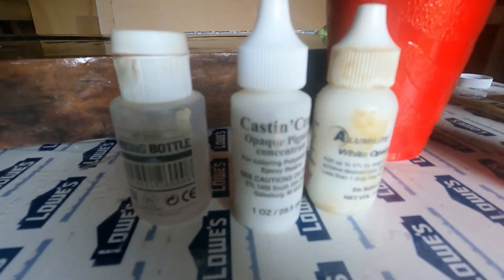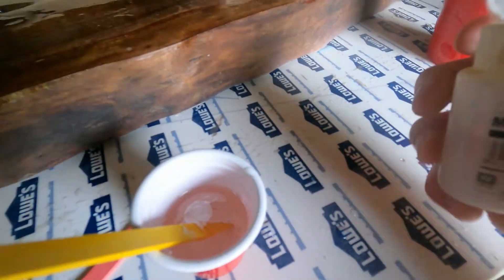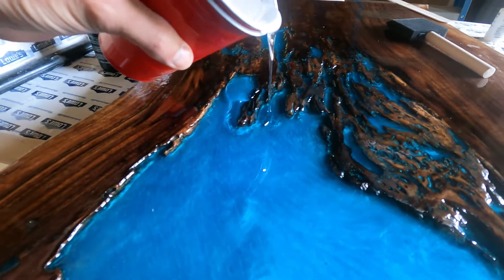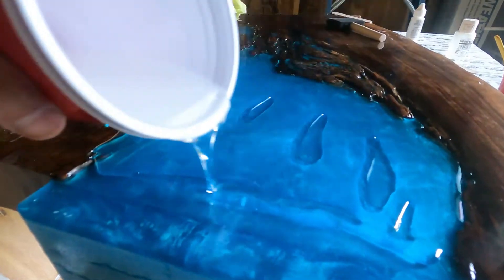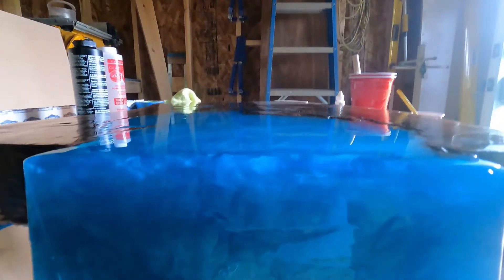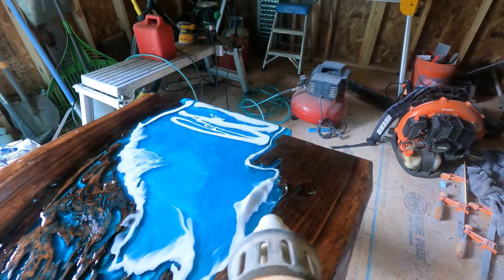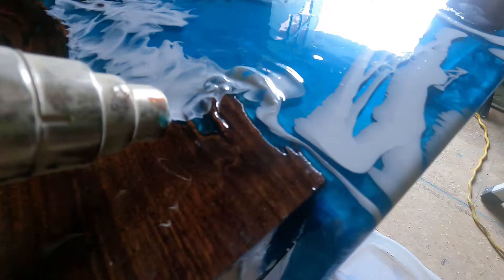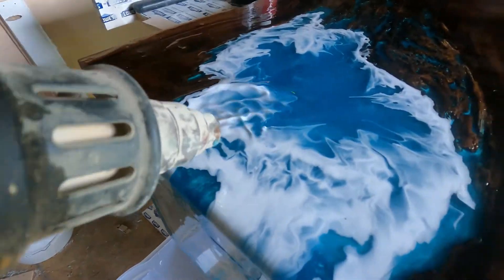Resin Table with waterfall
River Table with a waterfall. Added Ocean resin cell effect to add depth to this piece. Here is how I do it.